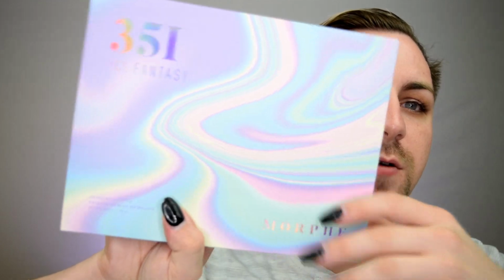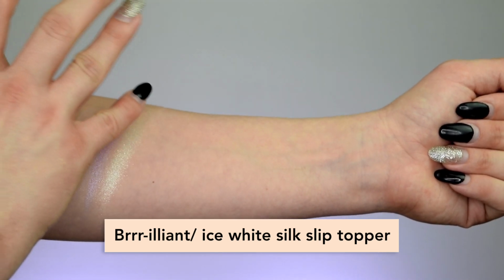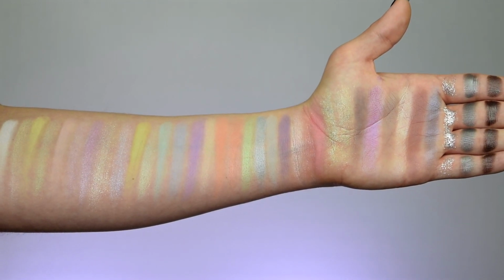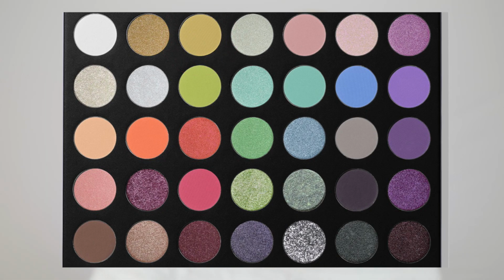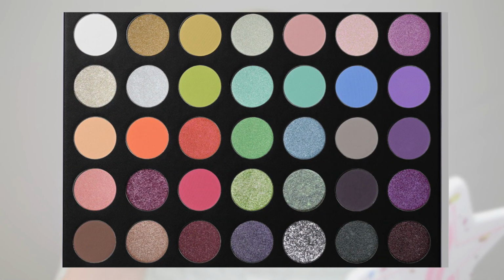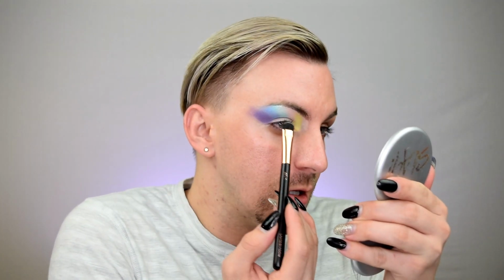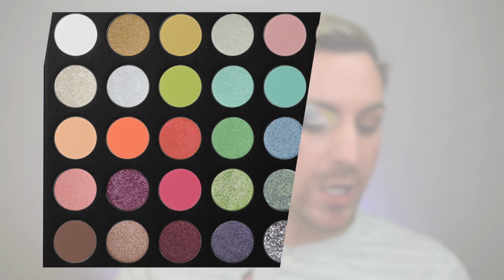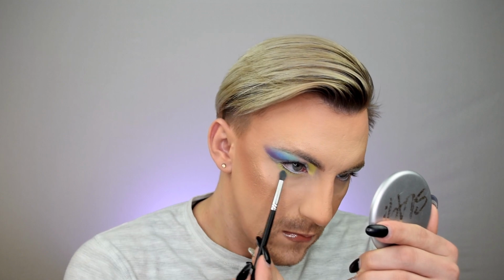Is the @MorpheOfficial 35I Icy Fantasy Palette the only pastel palette you'll ever need?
Hello all you beautiful people! Today we review the Morphe X PonyPark 35I IcyFantasy Palette! I'll show you the packing, full live swatches, first impressions, and a little tutorial too!

christopherjmua

I get 5.00 if you use my code!

You get 10.00 your first order, I got 10.00 your first order!